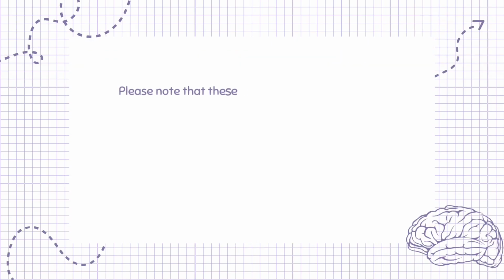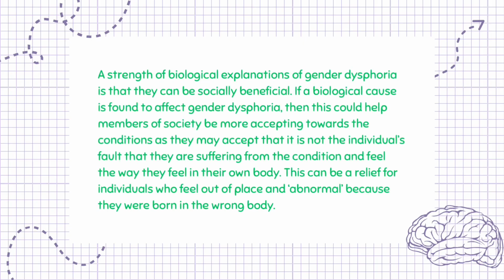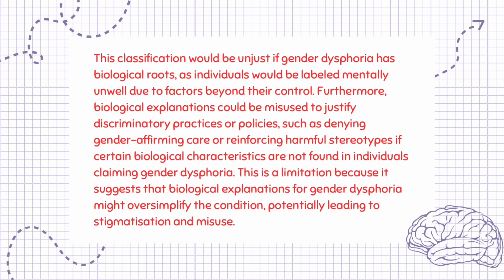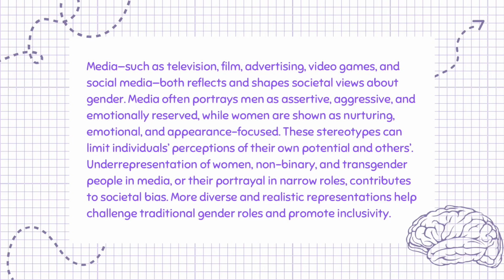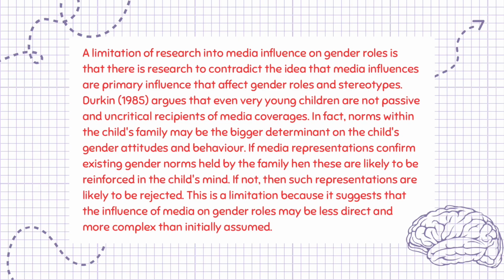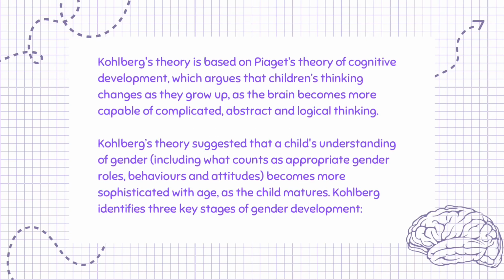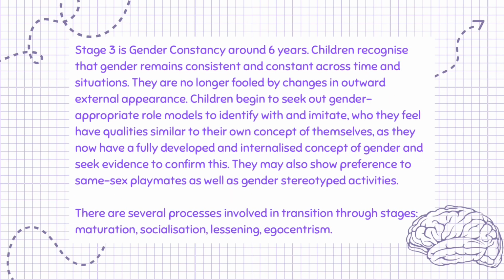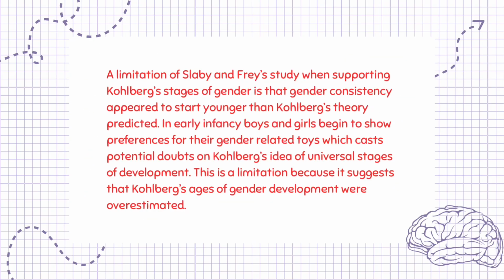AQA ALEVEL PSYCHOLOGY - Past Papers: 2023 Paper 3 Exampler Answers For Gender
In this video we will be looking at AQA ALevel Psychology 2023 Paper 3 Exampler Answers For Gender, which you need to know for AQA Alevel Psychology. I hope you enjoy this video and find it helpful. Let’s get started.

Alevel Psychology Paper Three Walkthrough